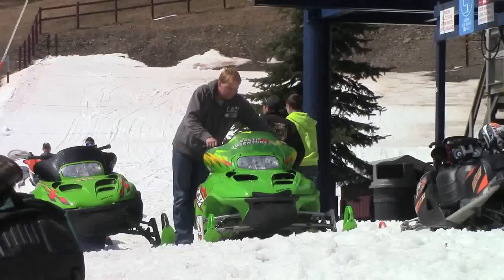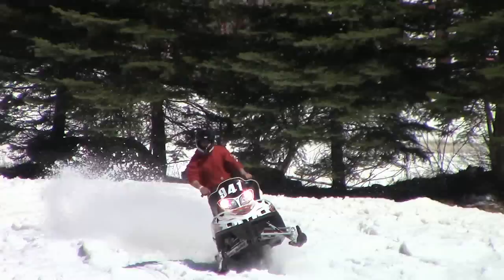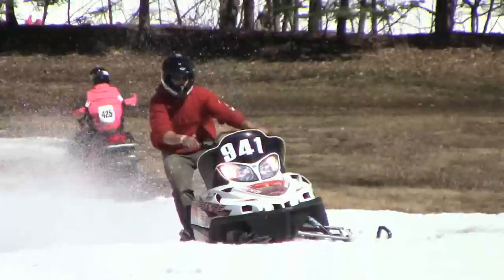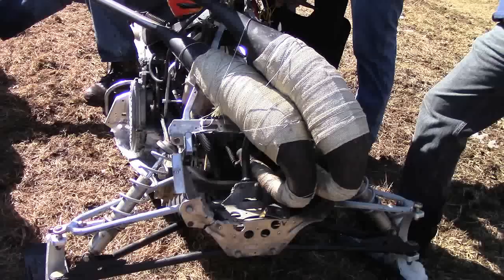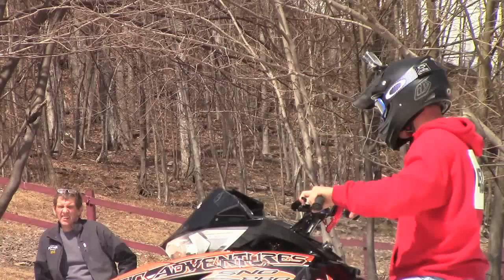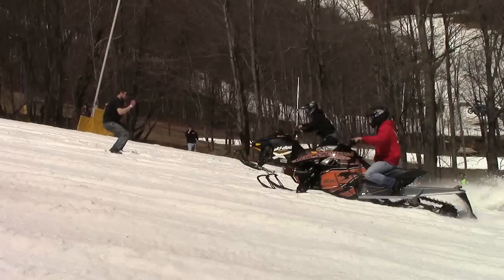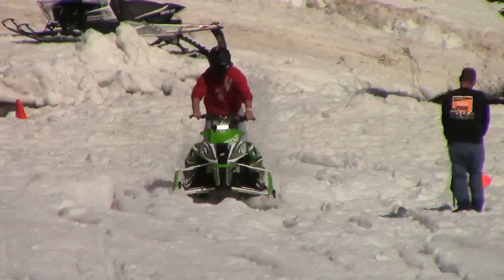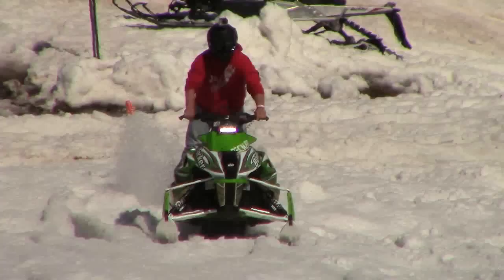Pure Power - Snowmobile Drag Racing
A fun contest at Ski Plattekill - uphill drag racing on snow. A good example of the variety of spring snowsport activities.

Another RadXSports video.